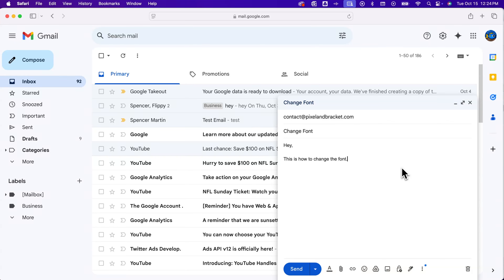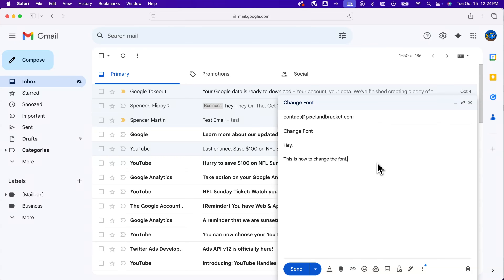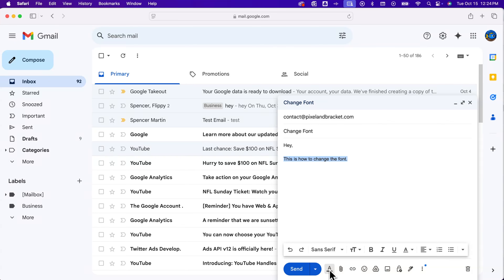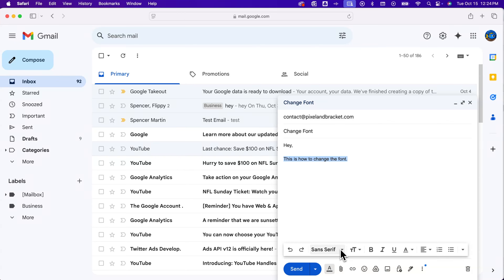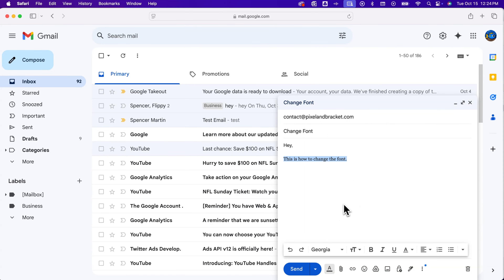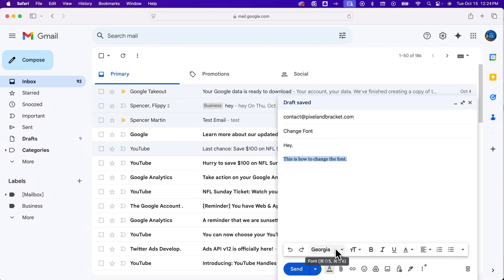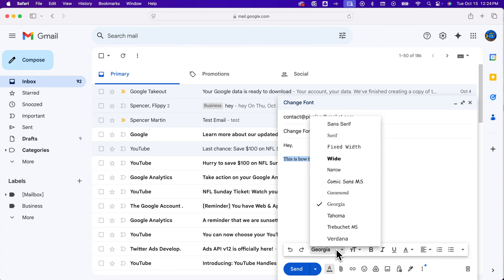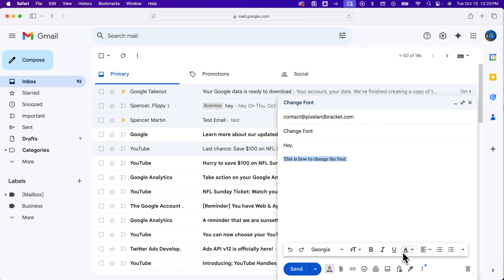How to Change Font in Gmail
In this Gmail tutorial, learn how to change font in Gmail.